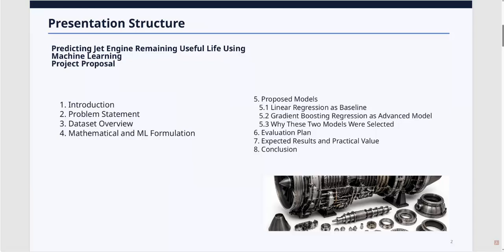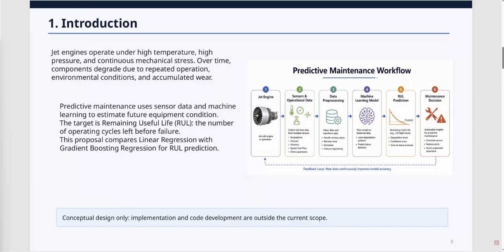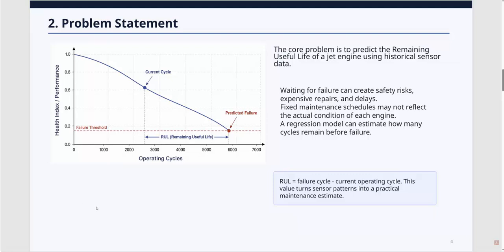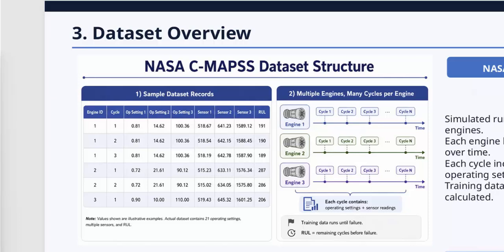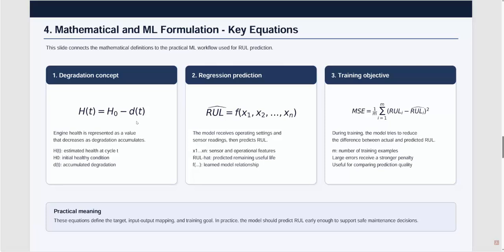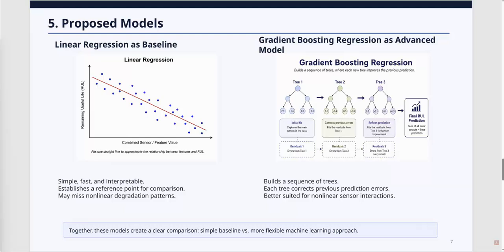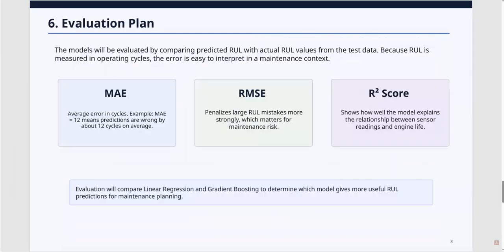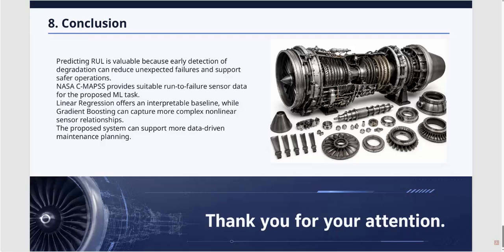Predicting Jet Engine Remaining Useful Life - presentation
This video was created for Artificial Intelligence CS540 as a project proposal presentation.
This presentation introduces a machine learning project proposal focused on predicting the Remaining Useful Life (RUL) of jet engines using sensor data and operating conditions.

The main goal of the project is to show how predictive maintenance can help estimate how many operating cycles remain before a jet engine reaches a critical failure condition. The presentation discusses the problem statement, NASA C-MAPSS dataset, mathematical formulation, proposed machine learning models, evaluation plan, and expected practical value.